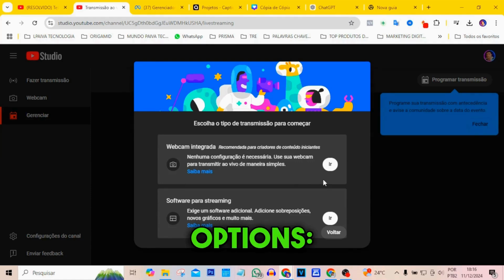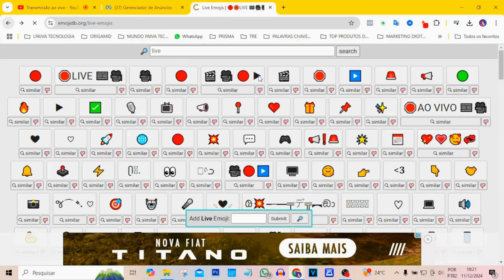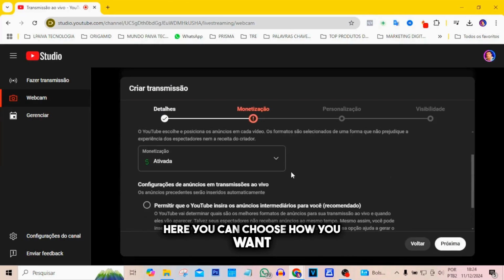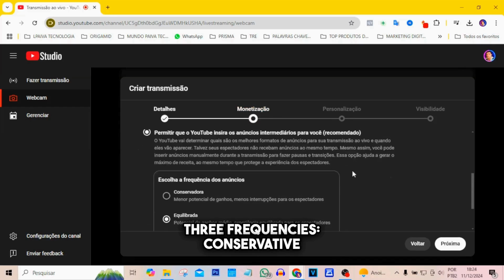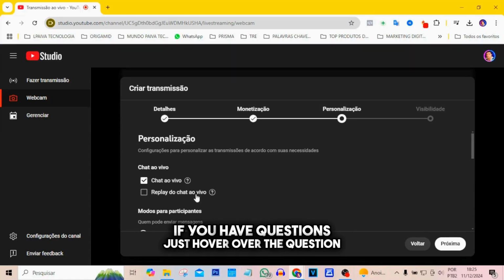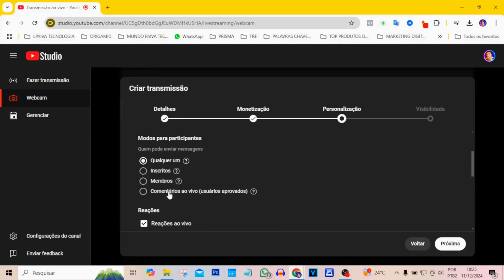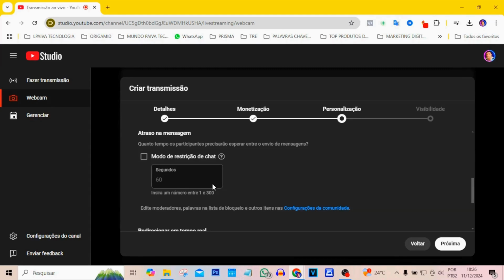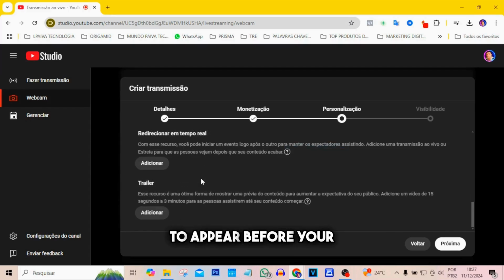HOW TO GO LIVE ON YOUTUBE USING YOUR LAPTOP | UPDATED!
In today's tutorial video, I explain the updated step-by-step process of how to go live on YouTube.